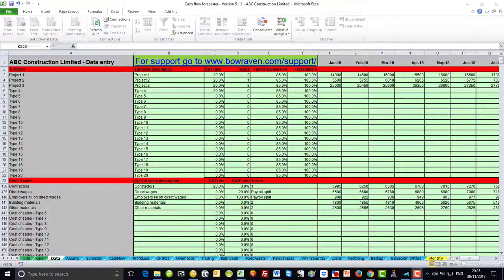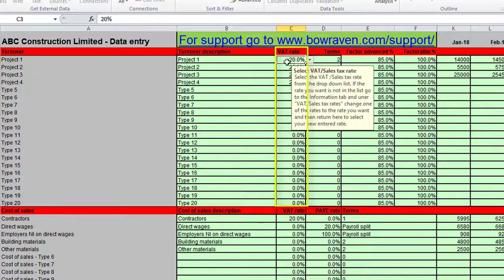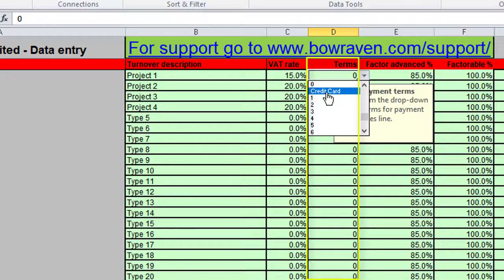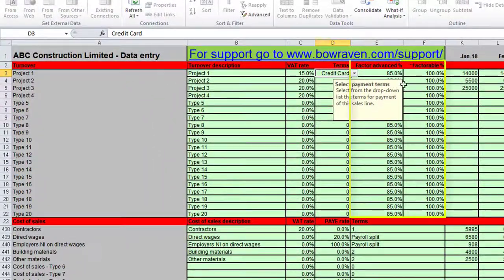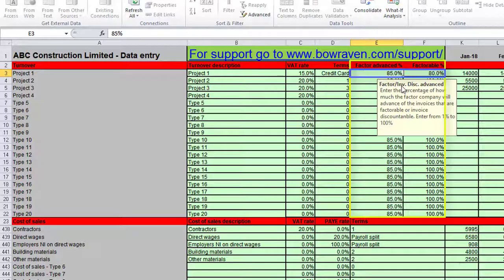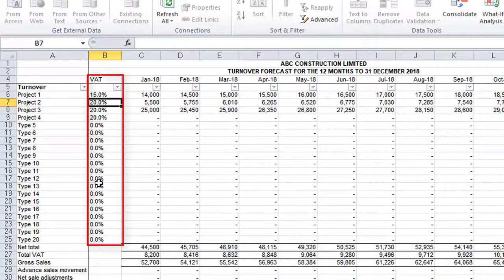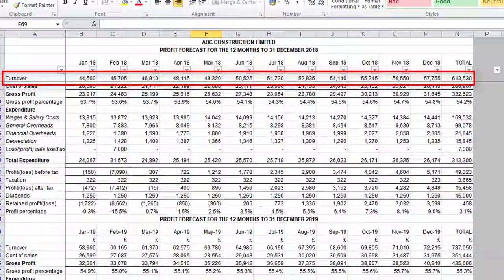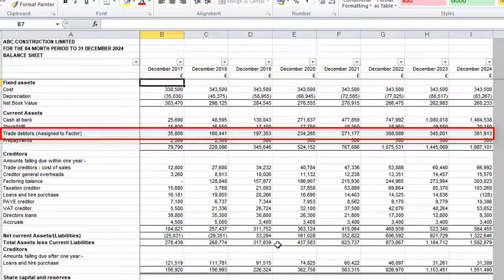Sales and cash flow forecast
Sales and cash flow forecast with our cash flow Excel template

Cash flow template software for preparing small business cash flow forecasts with up to 20 sales lines for entering your sales data.

The benefits at a glance of our easy to use cash flow forecast template…

 - Save time setting up lengthy and complicated spreadsheets with our simple cash flow forecast template.
 - Avoid having to calculate complex Excel formulas.
 - Save valuable time, as the reports are ‘ready to go.’
 - Avoid the worry of whether your numbers balance, as a projected balance sheet is built-in.
 - Avoid the headaches and the lost time you can spend calculating which numbers to include on which reports. This has all been done for you.
 - Escape the pain of working out where and how to include VAT (Sales Tax) in the correct places on your projections, as these calculations have all been carefully worked out for you.
 - Save time reviewing your best and worst case scenarios with the built-in sensitivity analysis tool, which makes doing ‘what-if’ scenarios fast and easy.

With the sales data you can enter the name of the sales, the VAT (Sales tax or GST), the terms from 1 month through to 12 months credit terms. Plus cash payments or credit card payments too.

In addition to entering credit terms for customers on the cash flow template, you can also set terms for prepaid sales too for up to 24 months in advance.